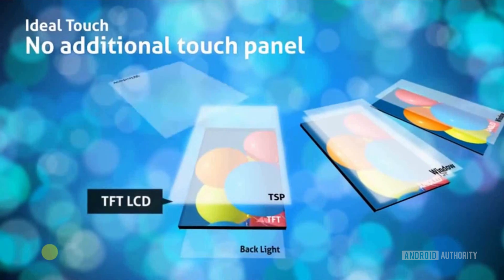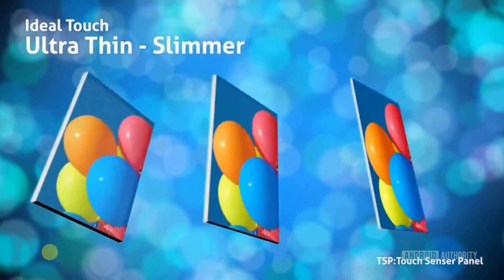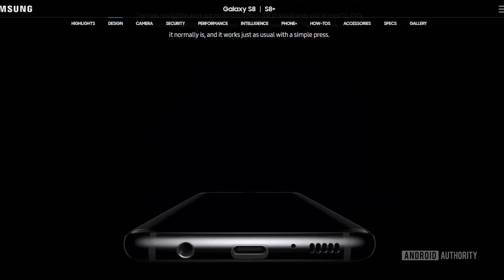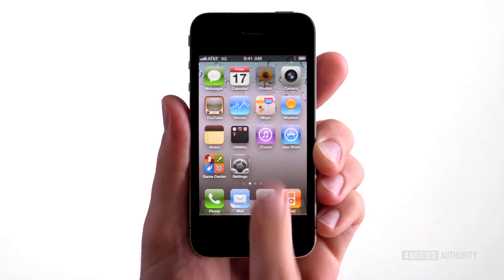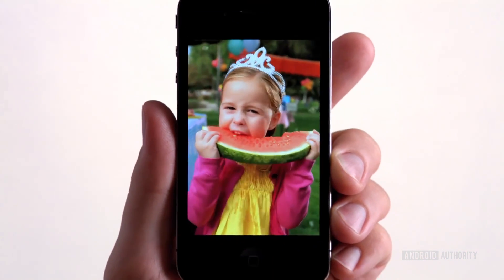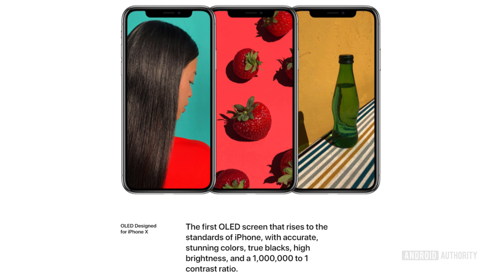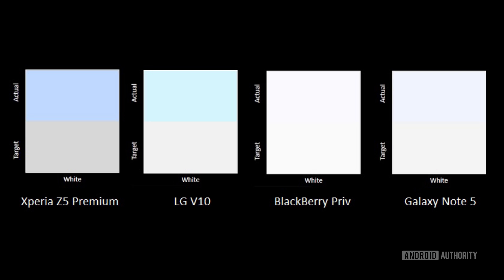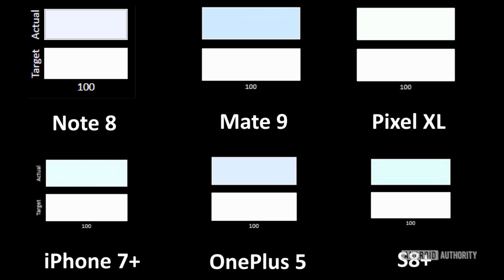AMOLED vs IPS LCD vs Retina vs Infinity Display - Gary Explains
Read the full post | Gary explains the difference between AMOLED and LCD technologies and cuts to the chase on all the marketing terms making things more confusing.